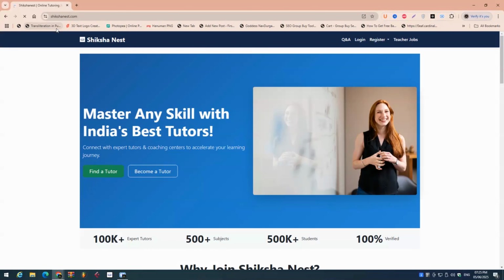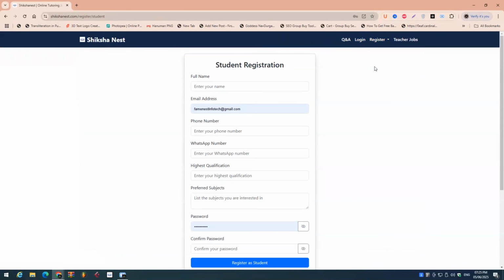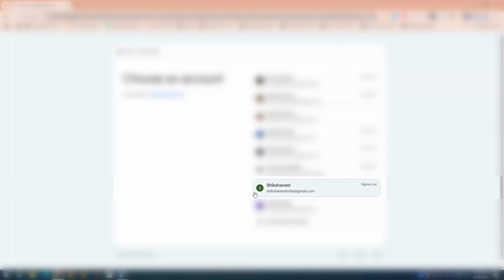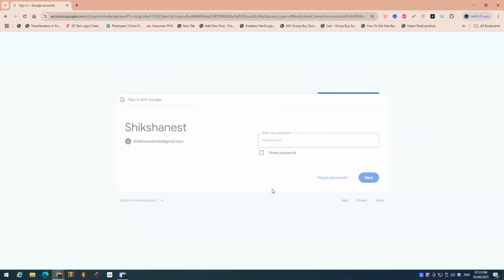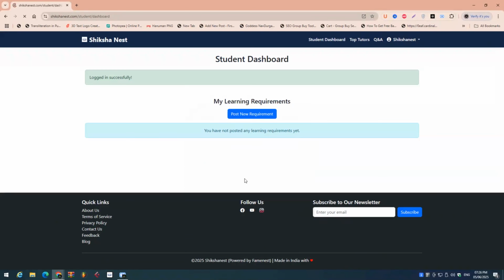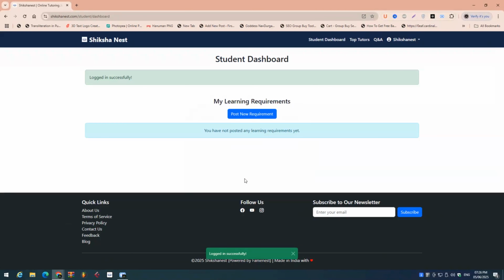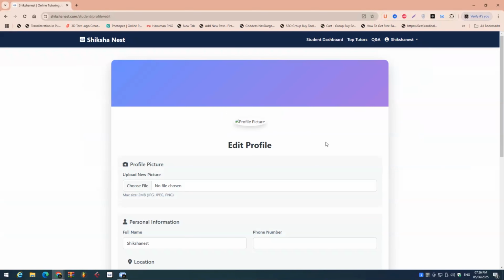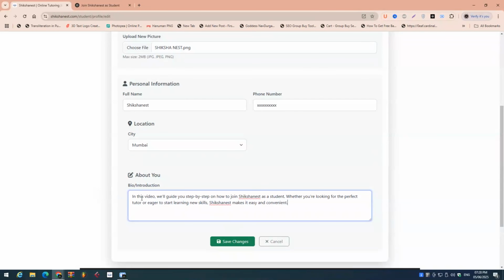How to Join Shiksha Nest as a Student Using Gmail | Step-by-Step Guide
📚 Want to join Shiksha Nest as a student and start your learning journey?
In this video, we’ll walk you through the quick and easy process to sign up on Shiksha Nest using your Gmail account.

✔️ Just a few clicks and you're in!
✔️ Learn from top tutors across India

2️⃣ Click on "Register as Student"
3️⃣ Choose “Continue with Google”
4️⃣ Select your Gmail account
5️⃣ Done! You’re now part of the Shiksha Nest student community 🎓